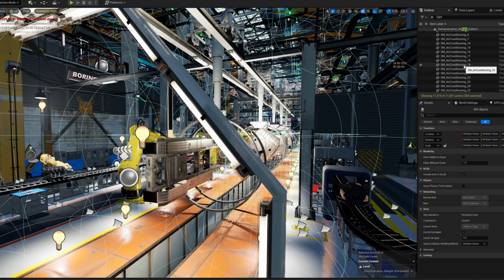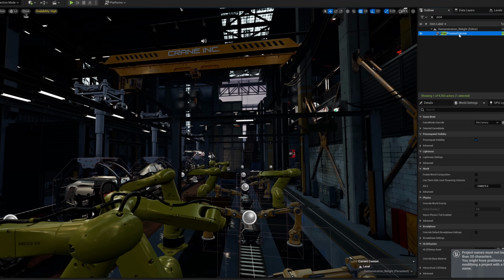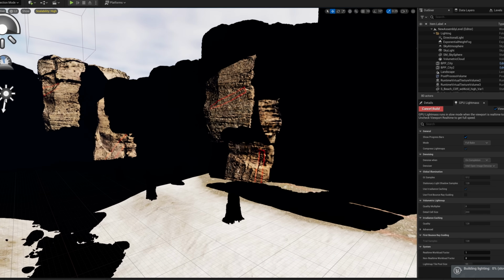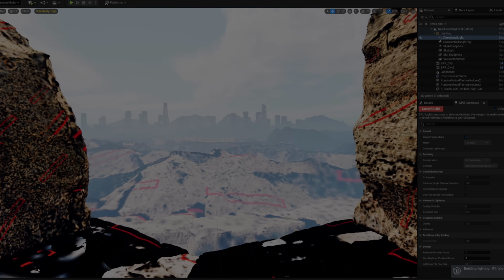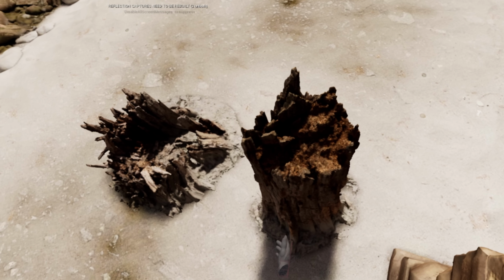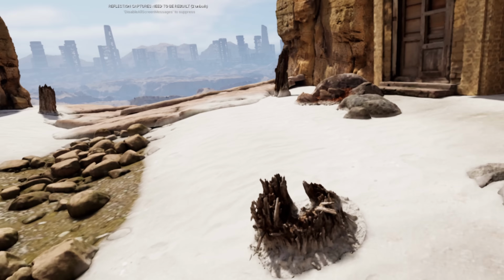UE5 and Nanite: Is It Finally Ready Yet?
In this video, we take a quick look at Nanite, and whether it works with VR. For me, it always been the most exciting feature of Unreal Engine 5. However, when the engine released, it wasn't ready to work in VR. Since then, that has changed, and we're seeing a lot of development in VR games as a result. Lets take some time to explore some of the strengths and weaknesses of Nanite and VR.